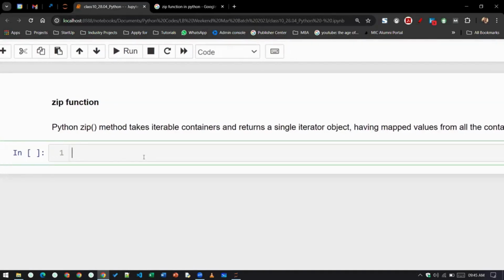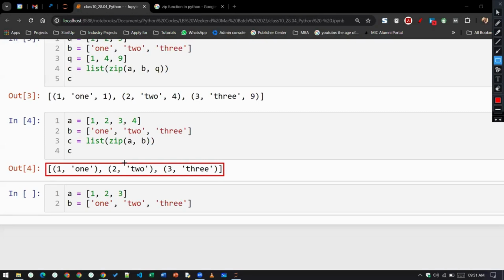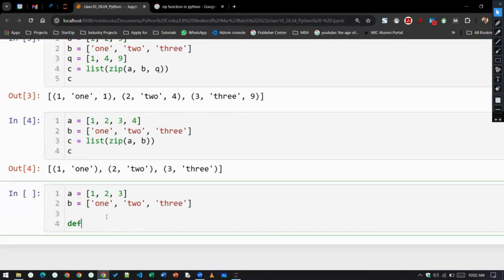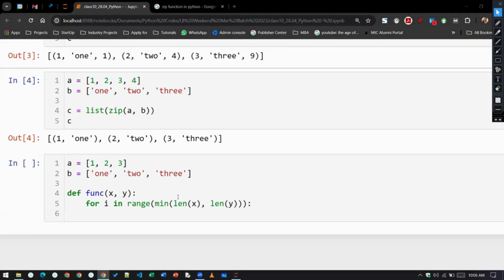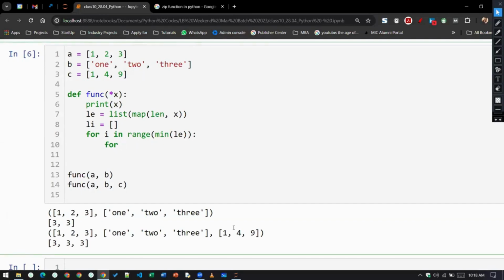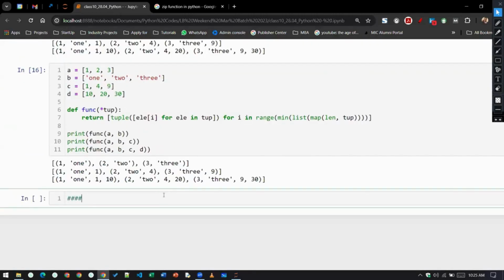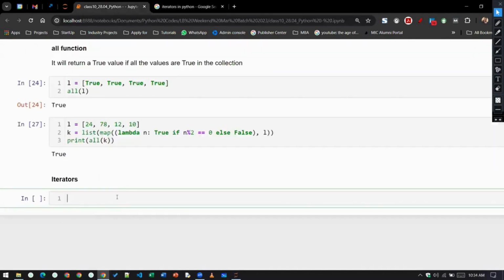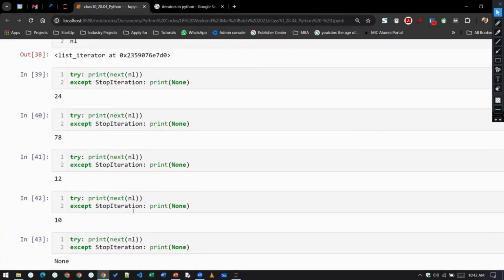Class 17 - Data Analytics for Beginners | Live Sessions in English | Full Course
00:00 Understanding the Python zip method for iterable containers.
04:22 Implementing the functionality of zip without using the zip function
14:29 Exploring inbuilt functions in Python for custom code creation
18:30 Implementing zip functionality with multiple collections without using zip function
28:33 Applying map function to calculate the length of collections
33:46 Understanding and modifying code in the class.
39:01 Understanding the 'any' function in Python
42:31 Understanding logical operations in data analytics
45:35 Using map function and lambda to check if all elements in a list are even numbers
49:51 Understanding iteration and iteration protocol in Python
51:57 Using iterators to access elements at different points in the code
54:53 Handling stop iteration in code execution